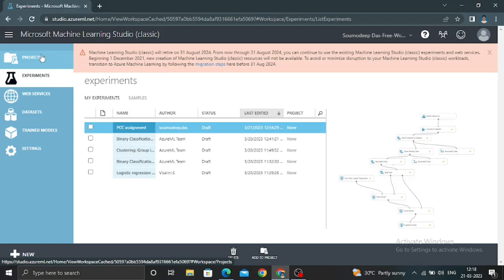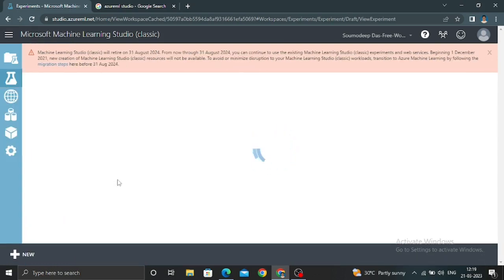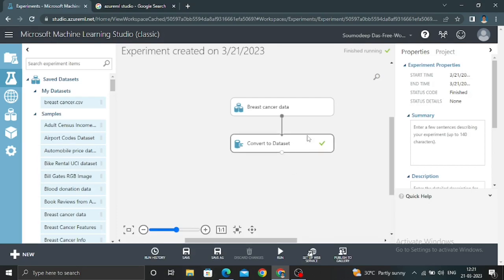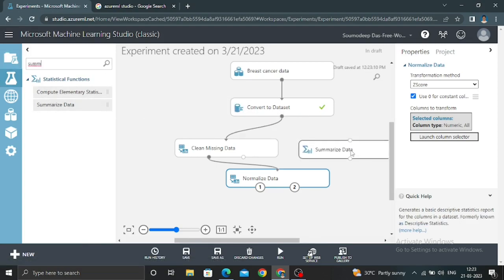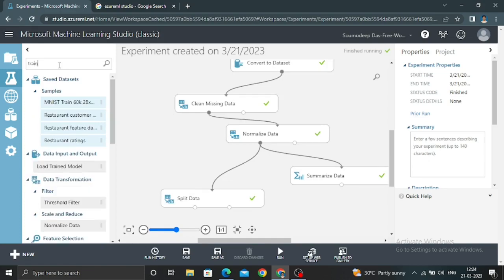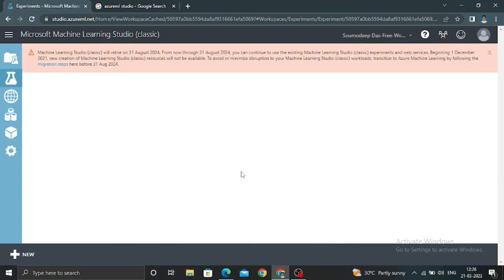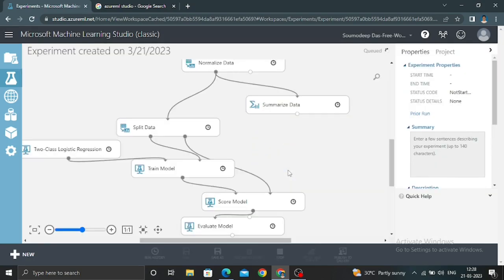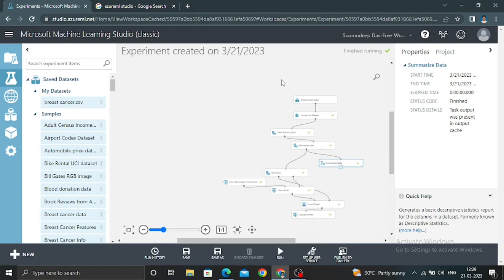Solving Classification Problems with Azure Machine Learning Studio: A Step-by-Step Guide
In this comprehensive tutorial, we’ll guide you through the process of setting up your data and building a powerful classification model to make accurate predictions. We’ll cover everything from data preprocessing and feature selection to model training and evaluation. Whether you’re new to machine learning or an experienced data scientist, this video is packed with valuable insights and tips for using Azure Machine Learning Studio to solve classification problems. Don’t miss out on this opportunity to enhance your skills and knowledge - watch now!”